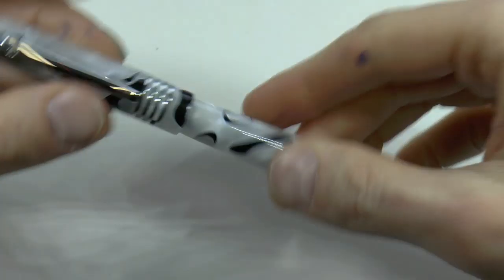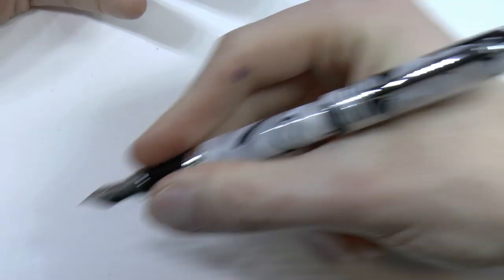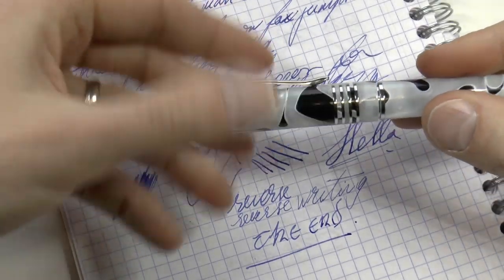Monteverde Mountains of the World Mount Everest Fountain Pen Review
This pen was lent to me by my friend Murray.
Talk to me on FPN: StephenBrown